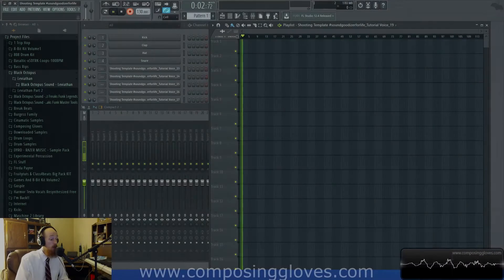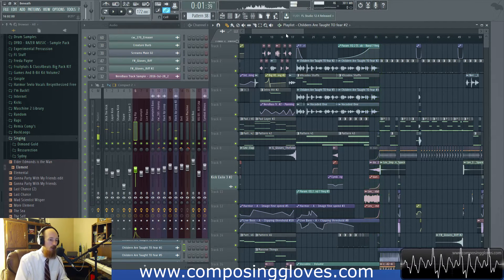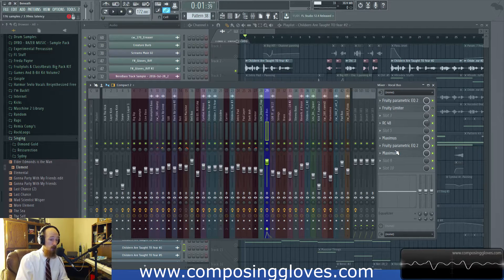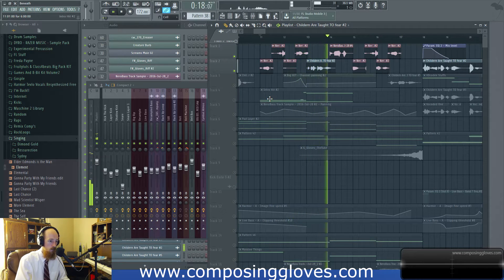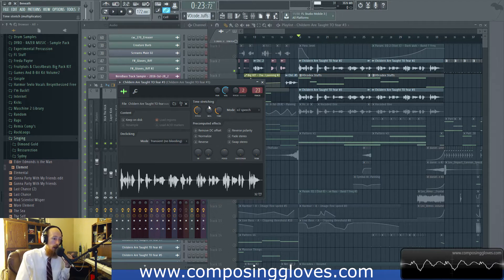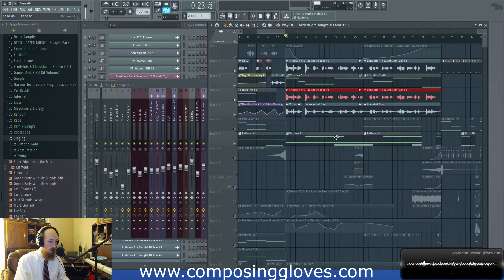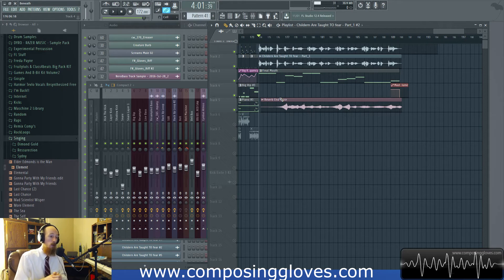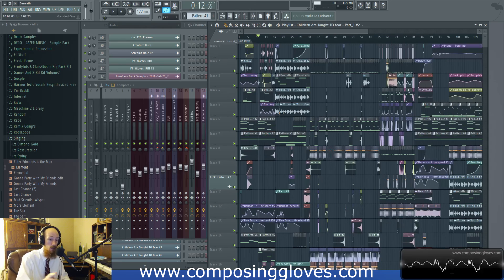Vocoded and Pitched Morphing Speech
We look at a voice that has been very mangled. There are 2 vocoders that blend together as well as a pitch shifted voice for support. We look at the principles behind the voice and why I choose to do the things I did.

FLP: N/A